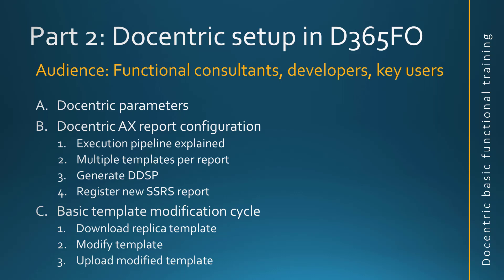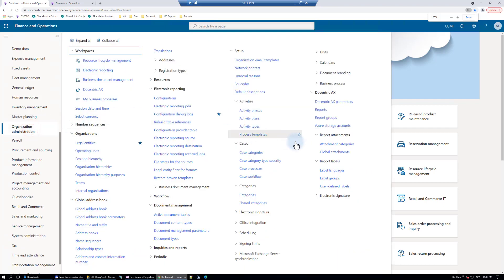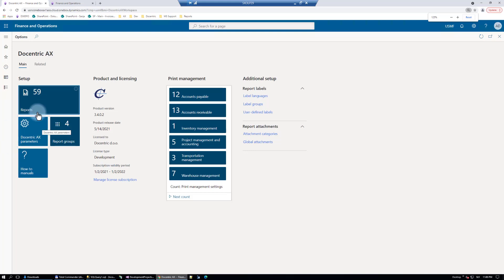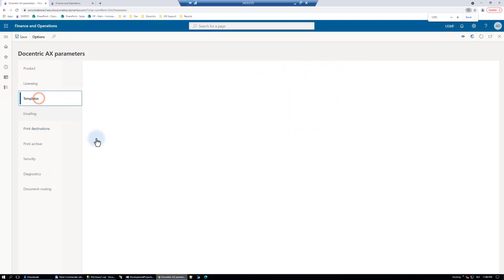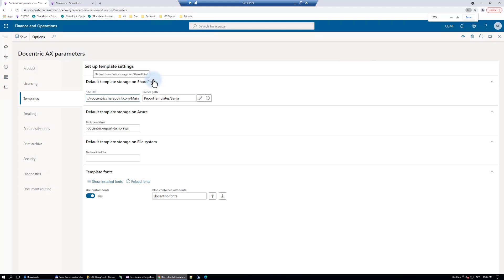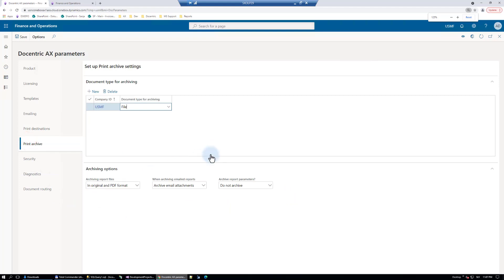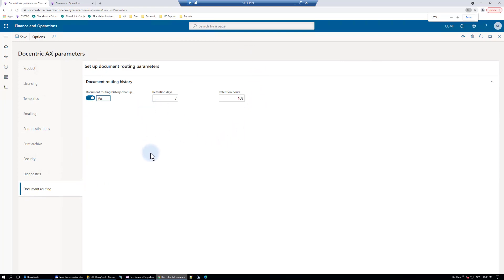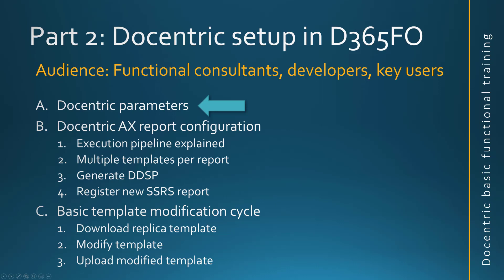Basic setup: Docentric AX parameters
Watch this overview of the most important parameters, common to the execution of all Docentric reports.